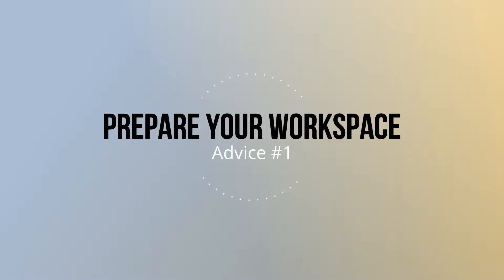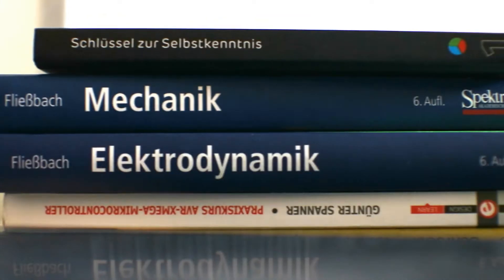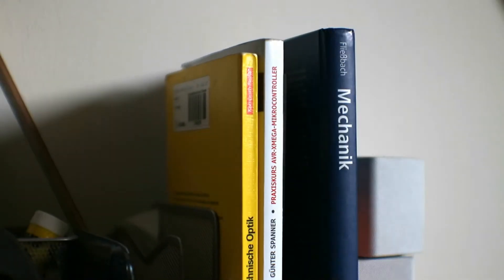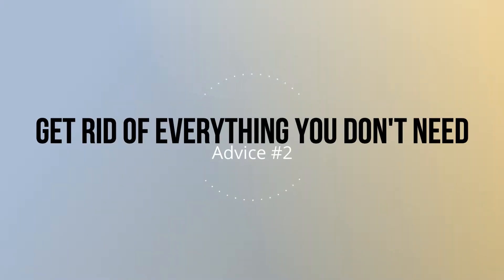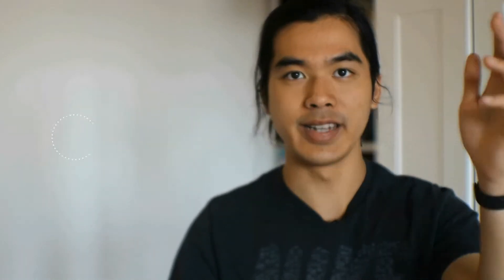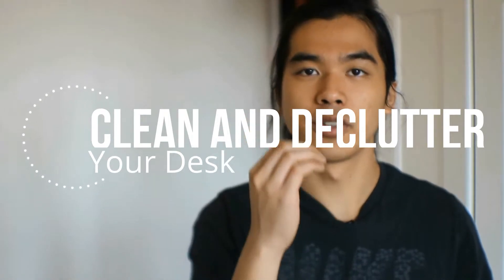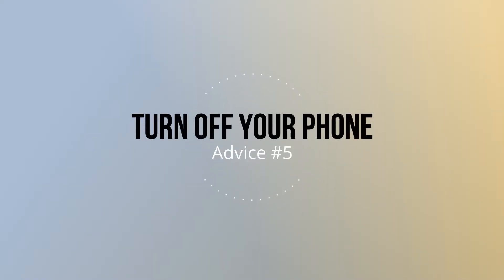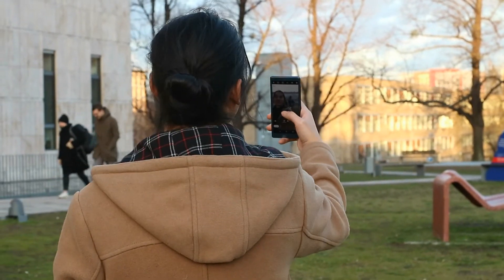Be 100% More Concentrate | Increase Your Productivity With 5 Easy Upgrades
Do you have problems with being productive while sitting and do you find yourself get distracted constantly? So, the reason is that our brain is trained to have a small attention span in this attention span.

High efficient work is a skill you need to master. In this video, I will show you how you can create an environment around your desks where you can master this skill easily. All advice and tips will help you to retain your concentration and not get distracted.

Do you want a FREE Coaching Session with me? Claim your limited spot here: